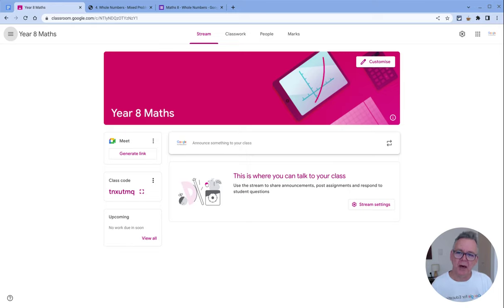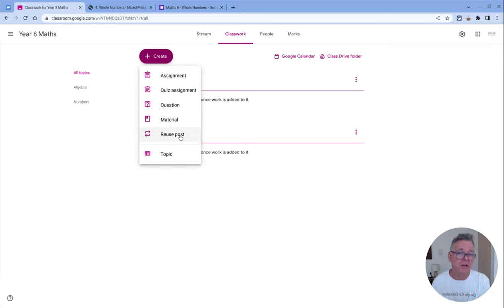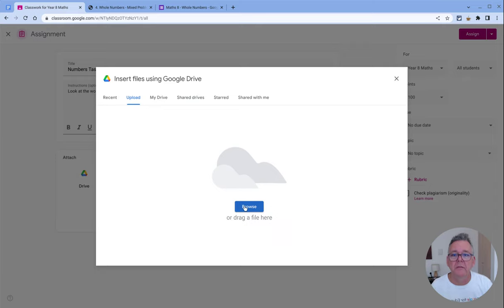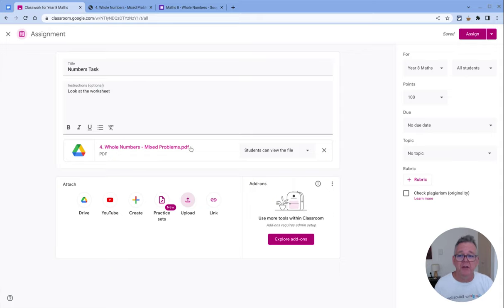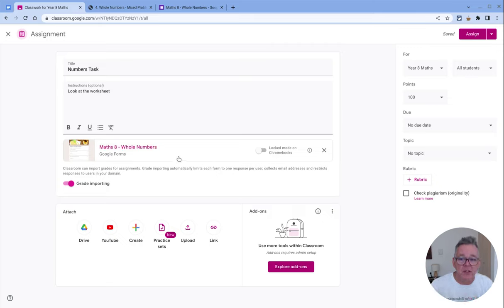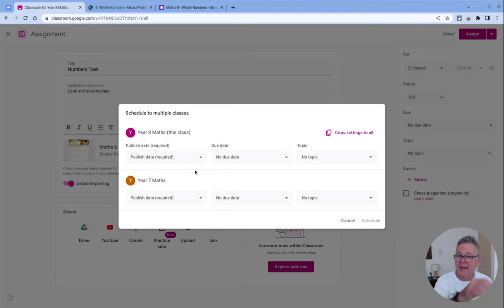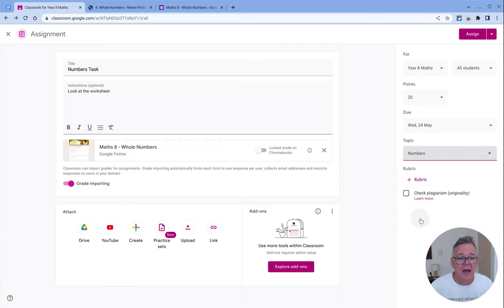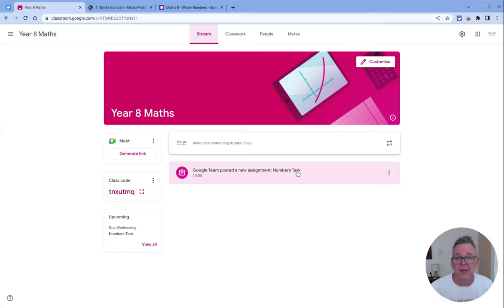Part 2 Creating Engaging Assignments and Tasks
Classroom can handle many types of workflows, but some ore more suitable than others.  This video explores some considerations for making your tasks and assignments work better in a digital world.